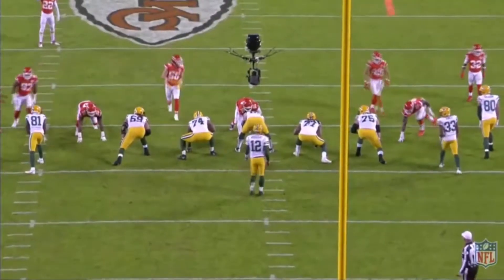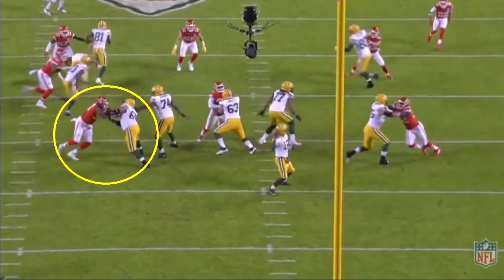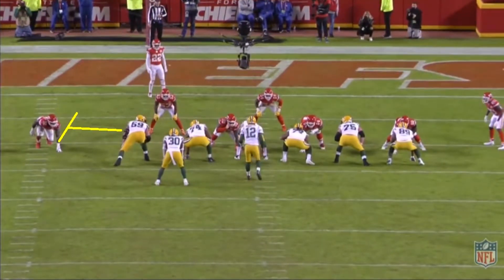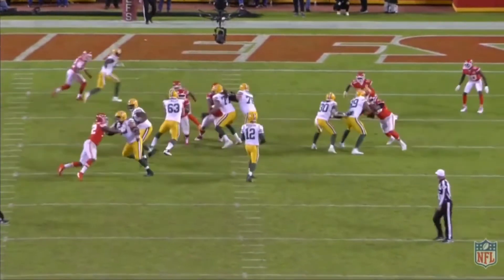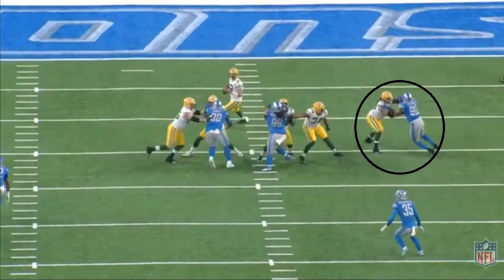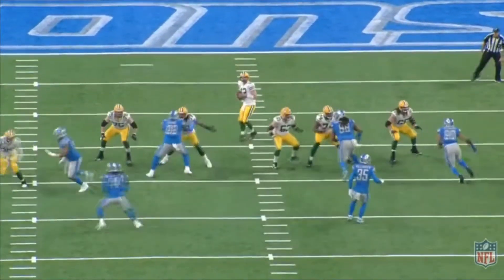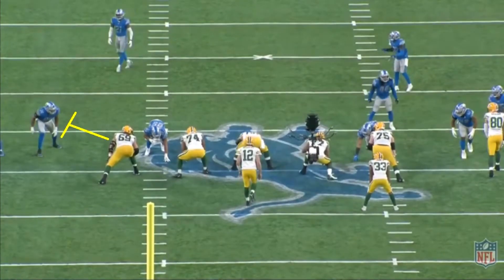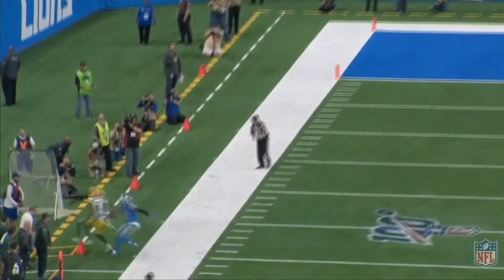Why David Bakhtiari is one of the best in the NFL for the Green Bay Packers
PWhy David Bakhtiari is one of the best in the NFL for the Green Bay Packers.THE FANS OF PACKERS LOVE DAVID BAKHTIARI. AND THIS MAY BE WHY.